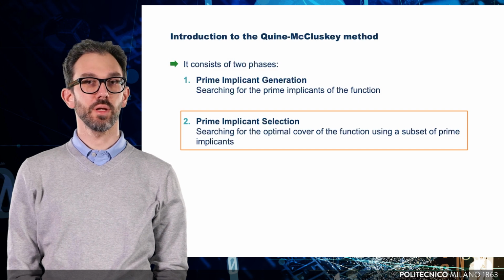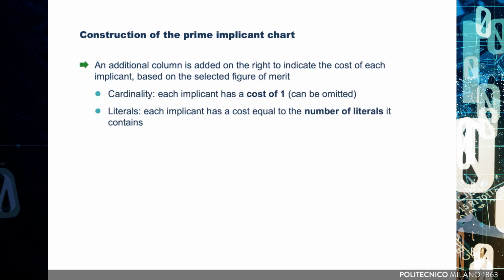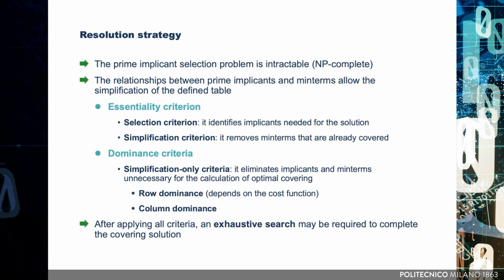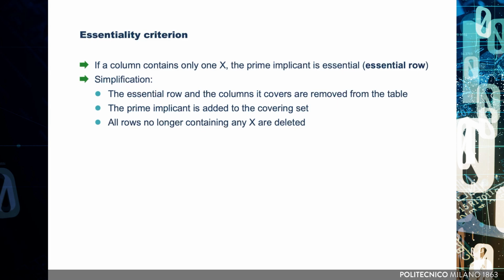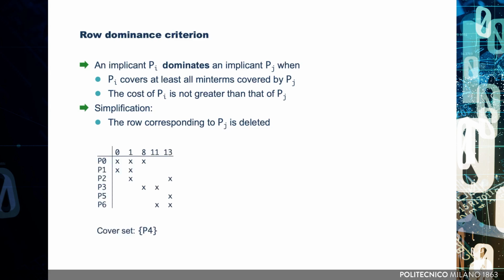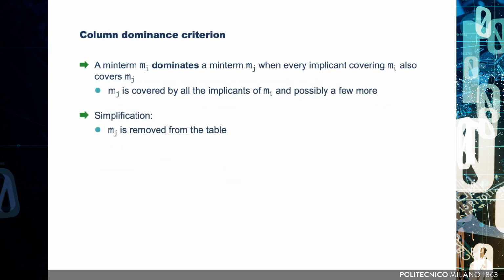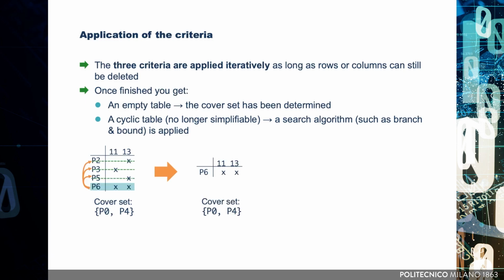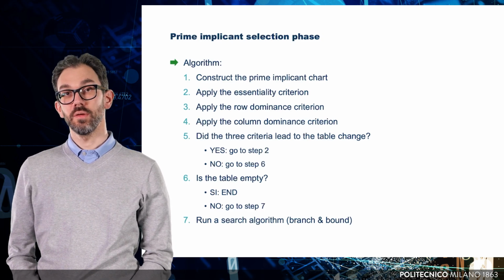Quine-McCluskey method - Prime implicant selection )A. Miele)